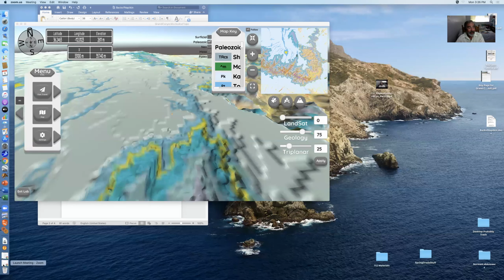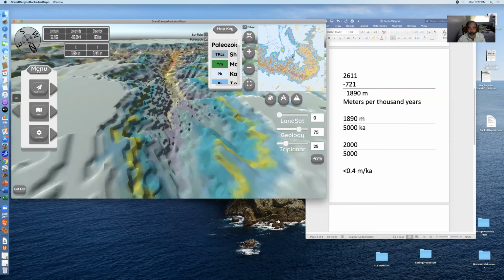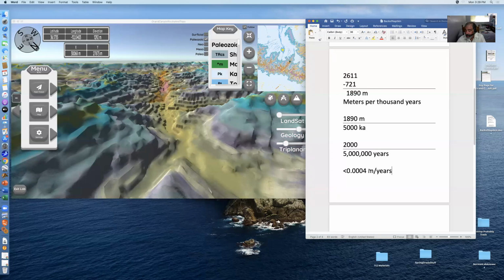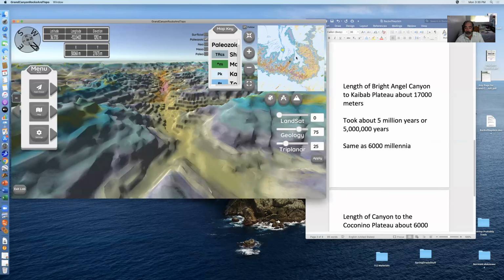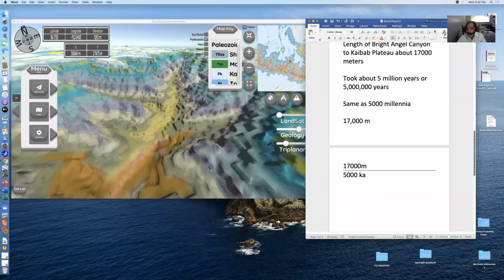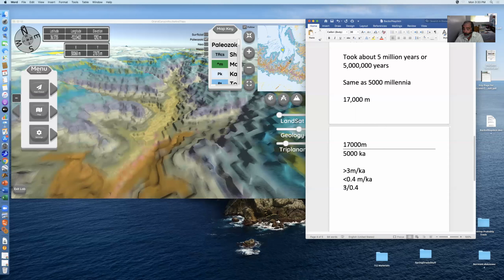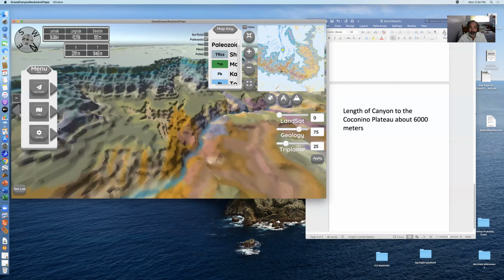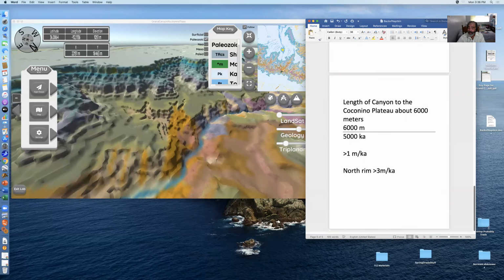112 Estimating Rates of Deepening & Widening of the Grand Canyon Part2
Students sometimes struggle with questions about rates at which the Colorado River is deepening (incision) into the Grand Canyon, as well as rates at which the canyon is growing wider.  In these two parts, I try to explain how to think about making these measurements -- by learning how to approximate calculations and gain confidence in your answer.